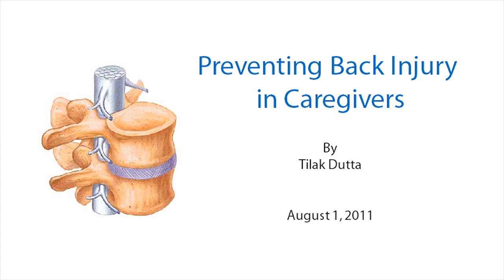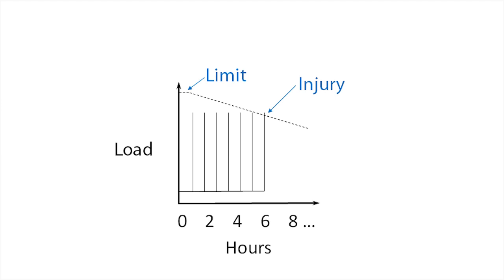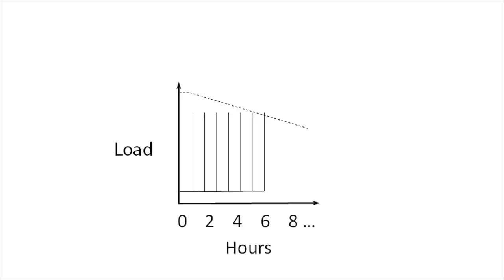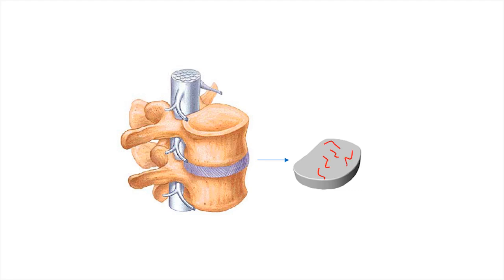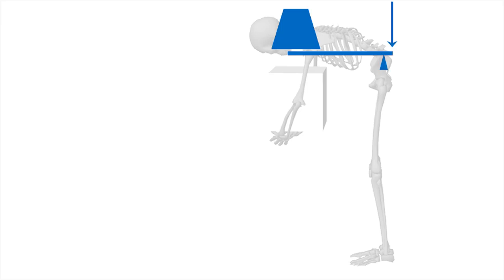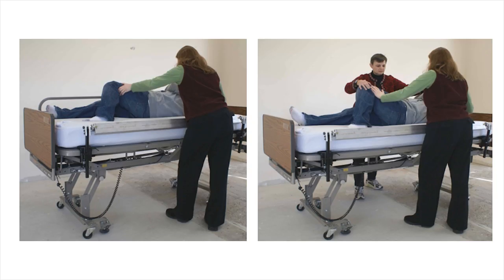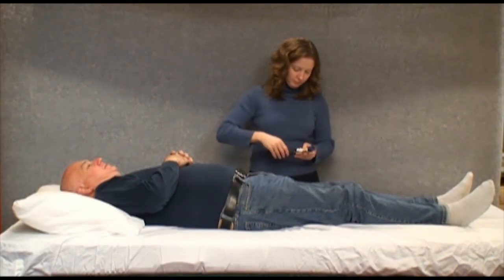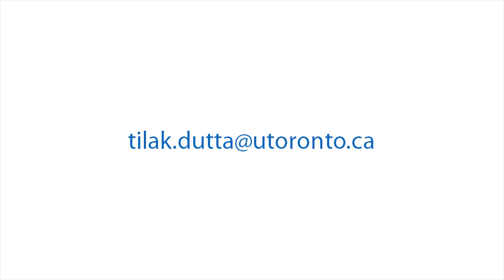Preventing Back Injury In Caregivers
This is a summary of what I learned during my PhD with respect to preventing back injuries in nurses.